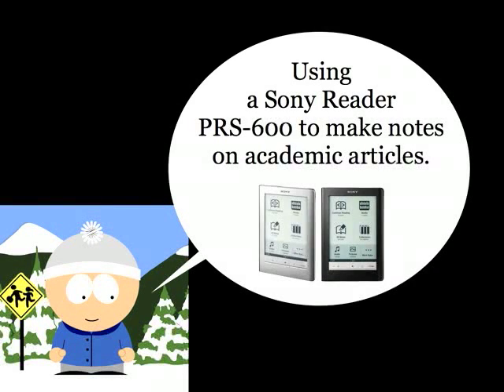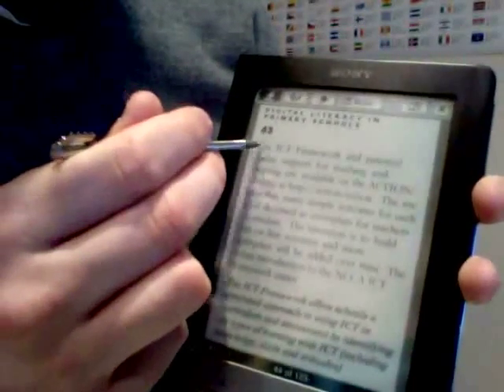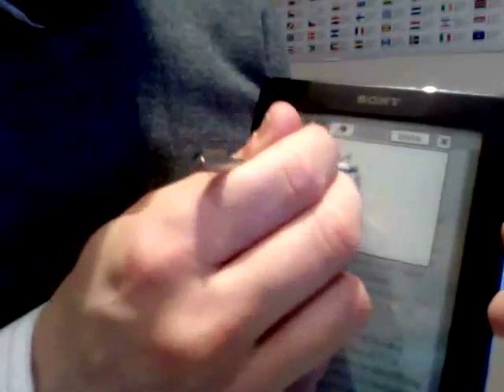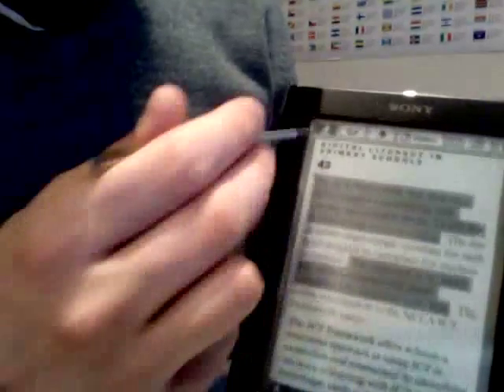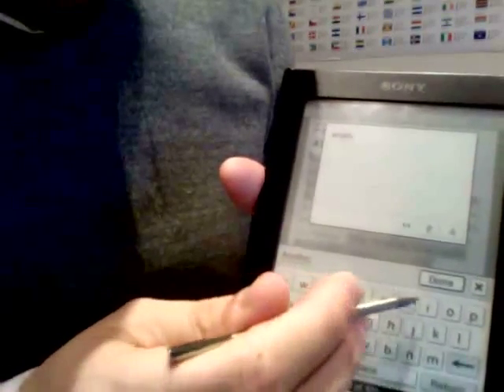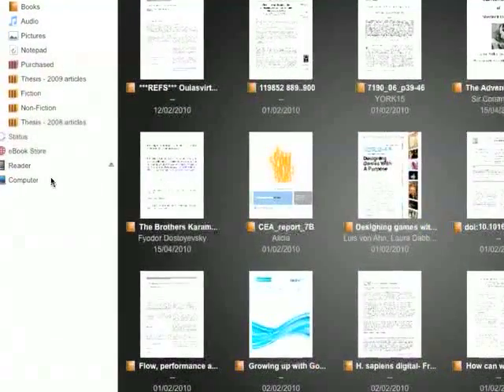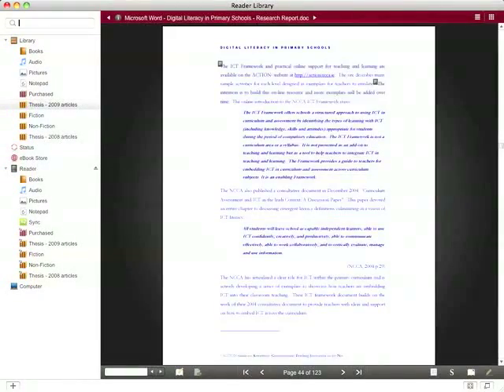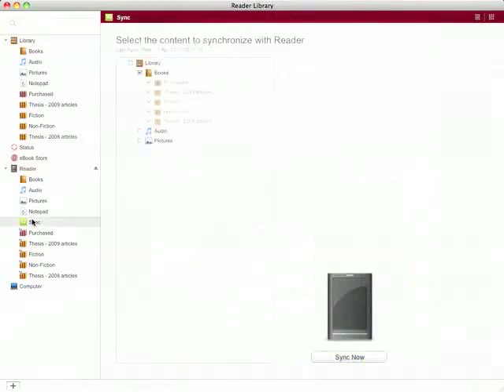Using a Sony Reader to make notes on academic articles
A quick overview of highlighting, taking notes, and syncing using a Sony Reader PRS-600.